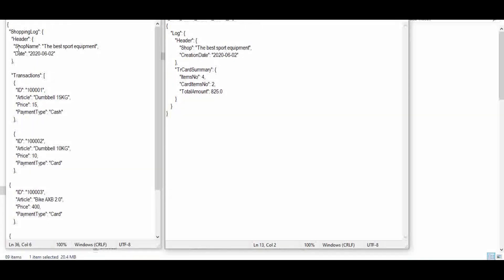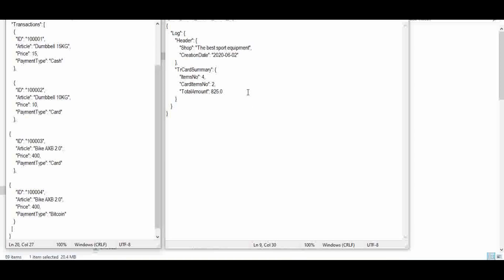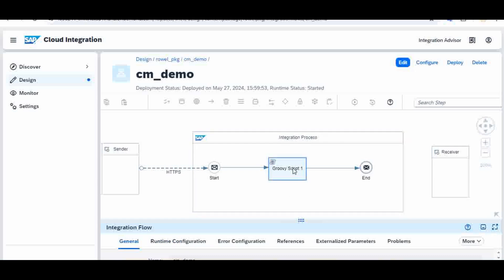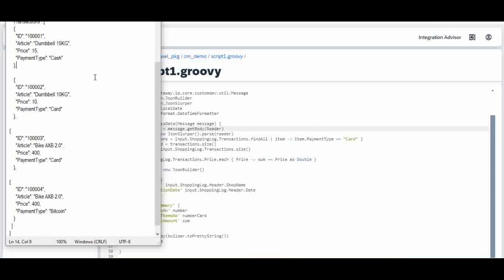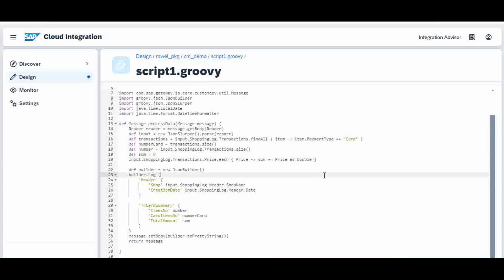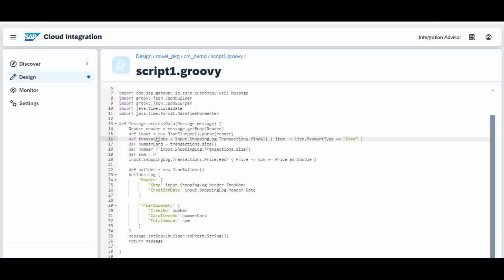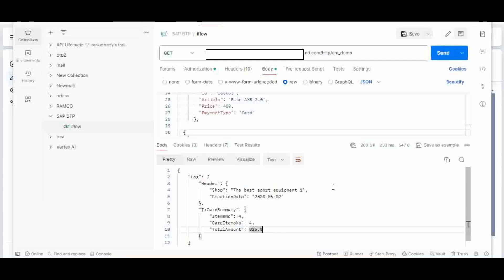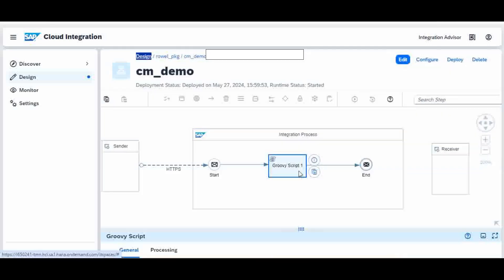CPI | Cloud Integration | Groovy Script How to Change Json Body | Payload Change using Groovy Script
1. Using iflow - content modifier - with Groovy script how we can change the content of the incoming payload / Json Body content.